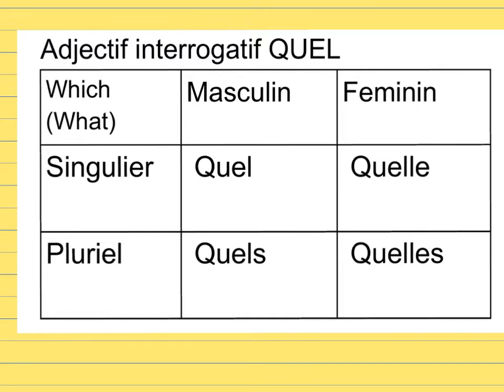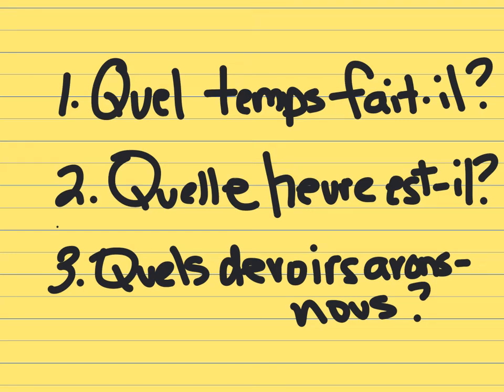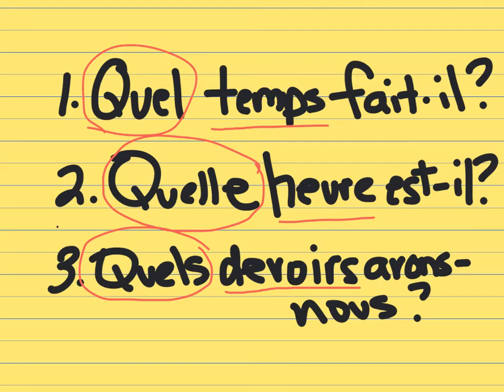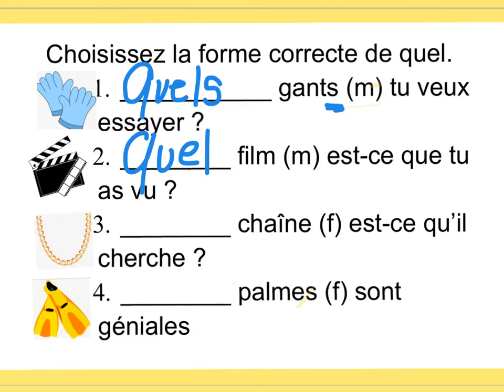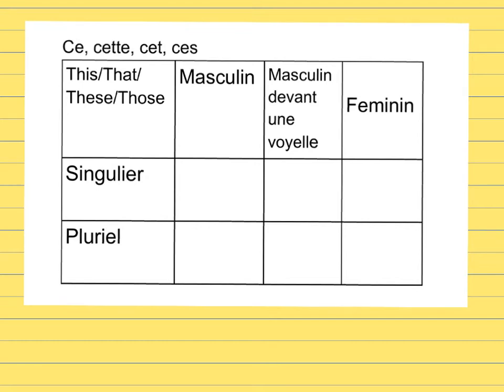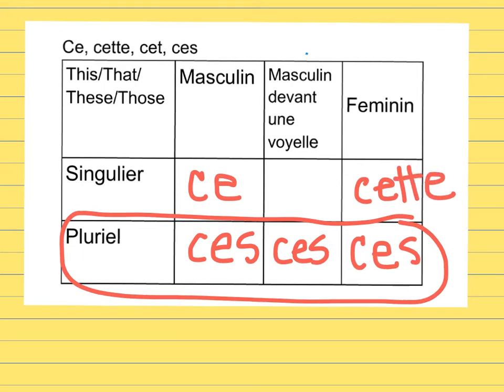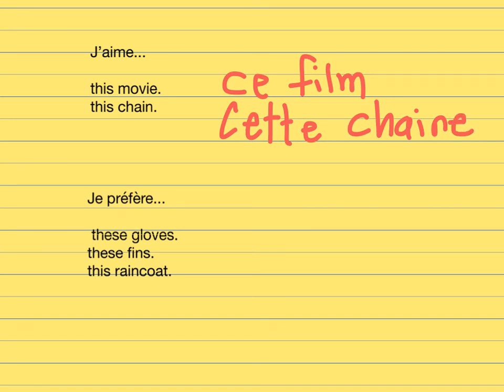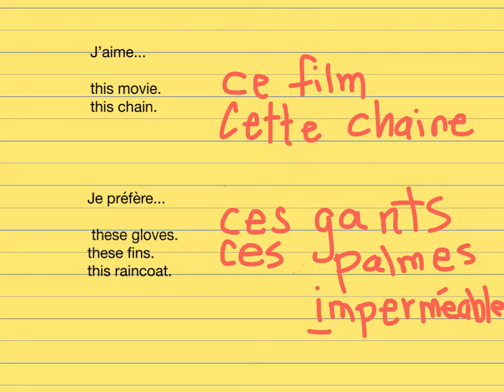Quel et Ce part 1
French 1 First of two parts Using quel and ce /the different forms